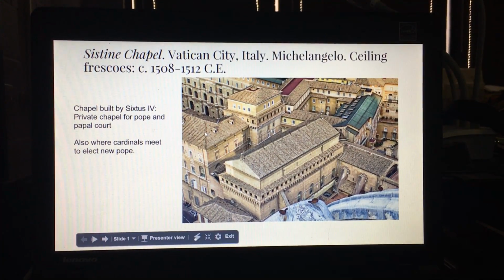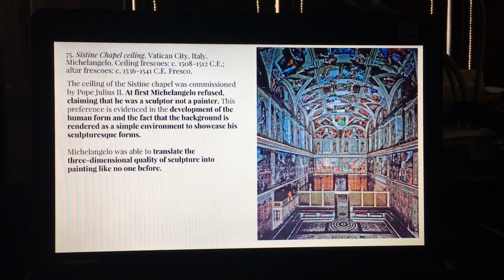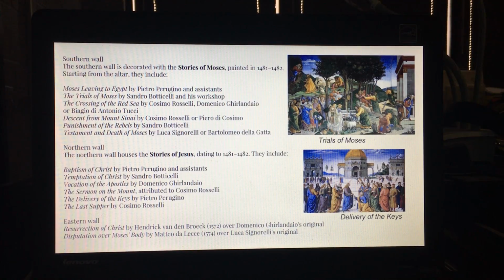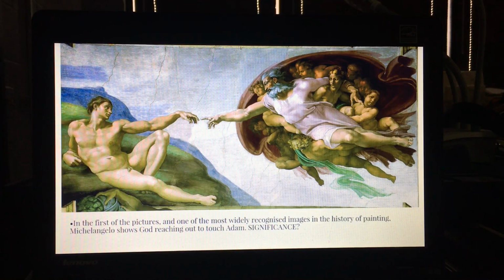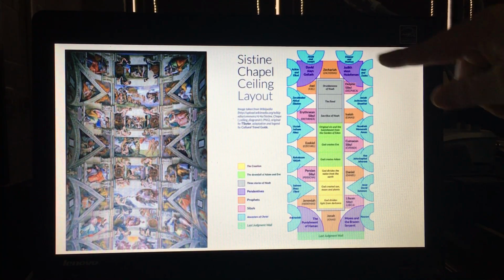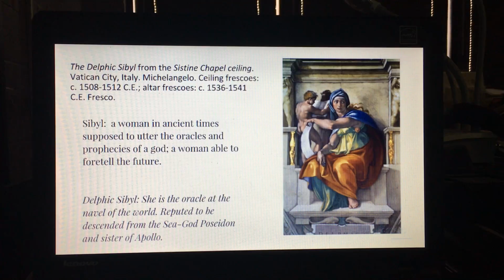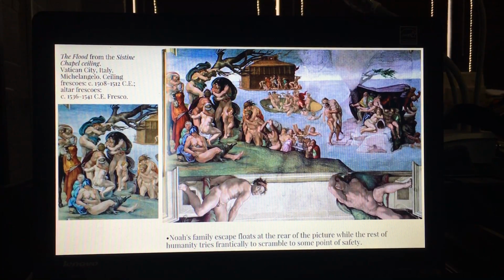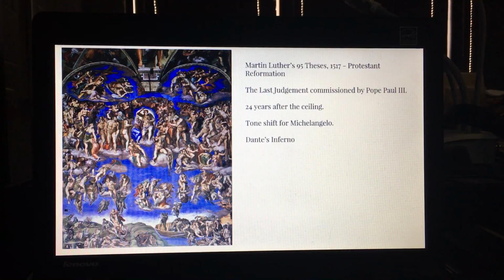Sistine Chapel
AP Art History, 2016. I promise that the next one will be shorter and have fewer ums and uhs. -- I also recommend watching the following video if you want a trippier, cuckoo crazy vision of the Last Judgement. It's only 5 minutes long.